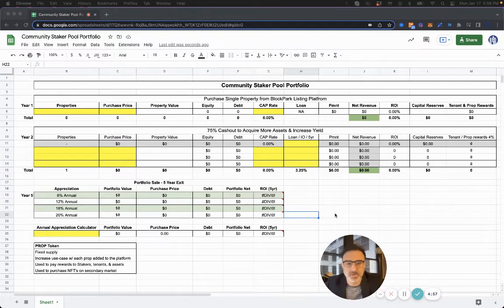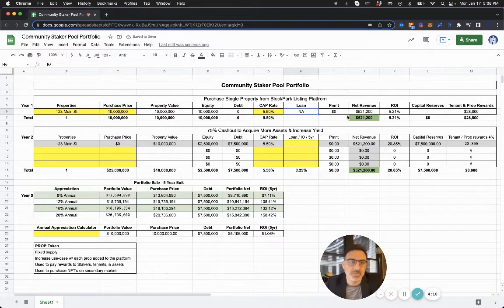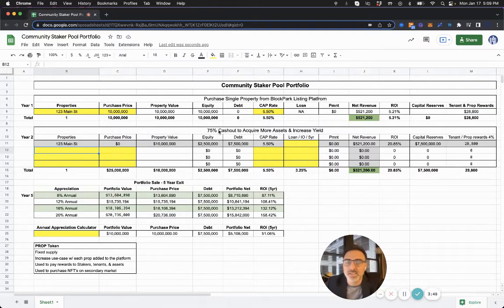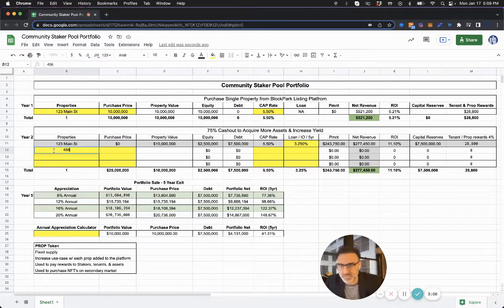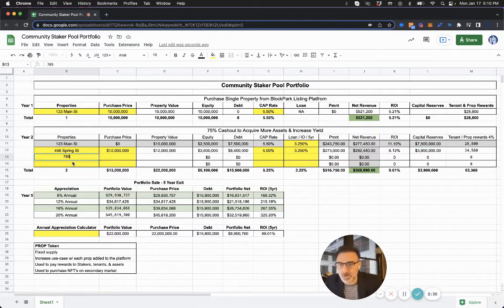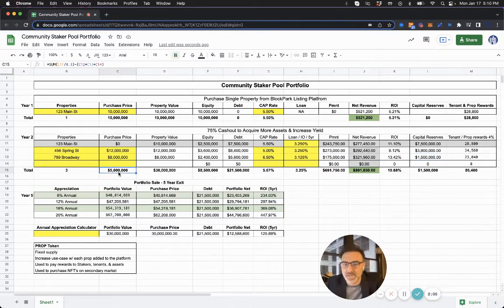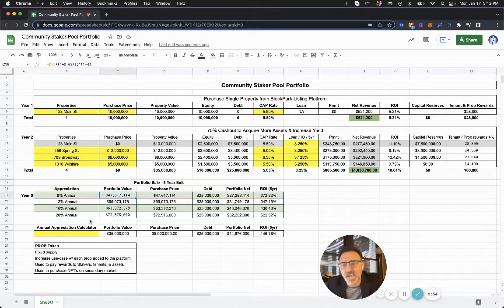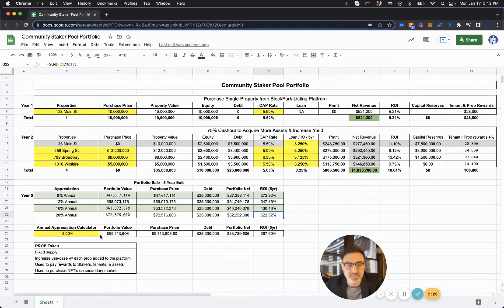Growing your portfolio using leverage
BlockPark CEO, Daniel Riceberg explains how a community DAO can grow their portfolio using leverage.